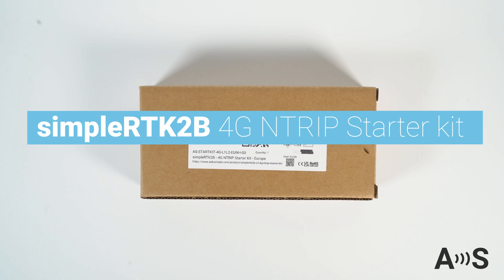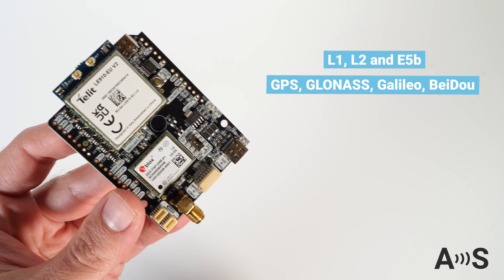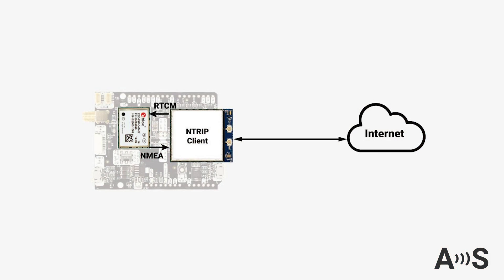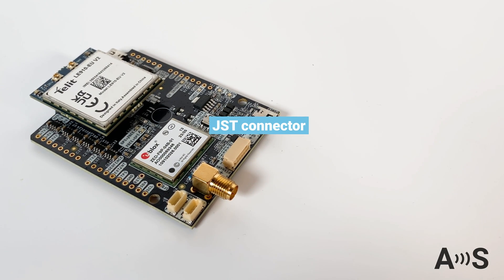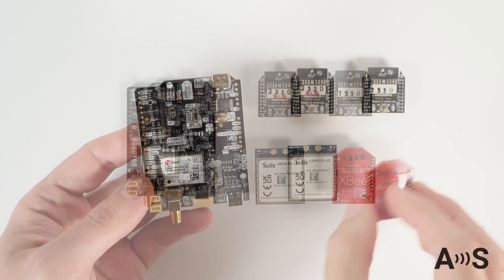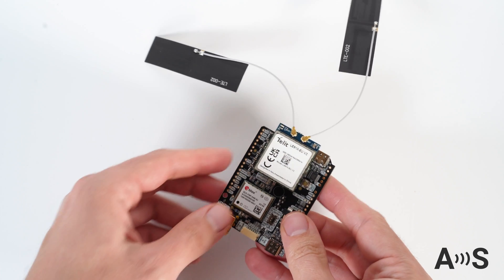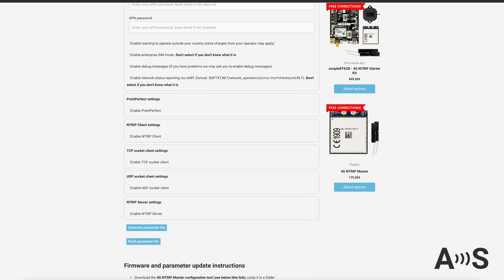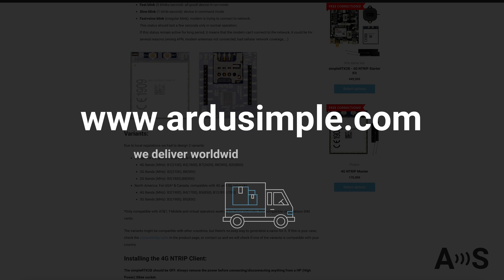simpleRTK2B 4G NTRIP Starter kit: 1 centimeter GPS position in any location with cellphone coverage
ArduSimple 4G NTRIP Starter kit is the easiest way to enjoy RTK in any location with cellphone coverage, thanks to the integrated internet access. If you're utilizing an RTK Correction Service, just add your SIM card, and enjoy centimeter-level accuracy location data!
- ZED-F9P RTK engine receives L1, L2 and E5b bands from GPS, GLONASS, Galileo and BeiDou
-  reception and transmission of serial port data to and from internet vai 2G, 3G, or 4G
- built-in features NTRIP Client, NTRIP Server, TCP UDP socket client and PointPerfect Client. No need for programming at all!
-  JST connector for linking to your favorite Pixhawk autopilot
- Arduino rails, in case you use it together with an Arduino, Raspberry Pi or any other development board.

Are you new to RTK and don't know what products fit your needs?